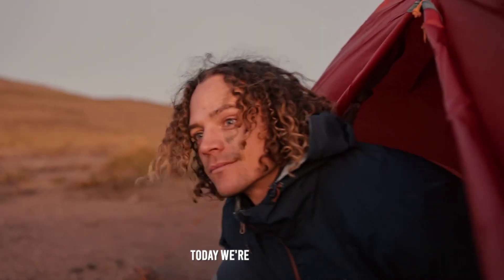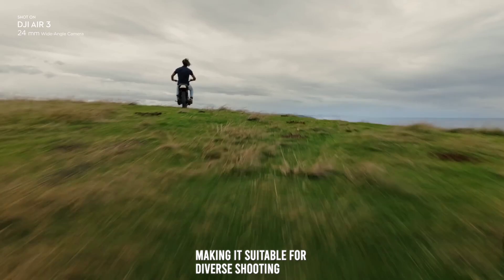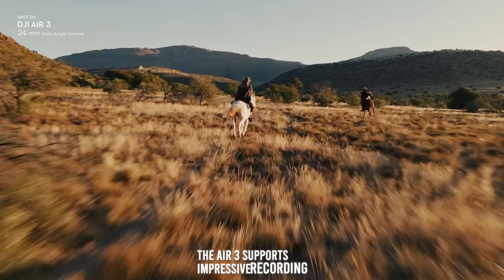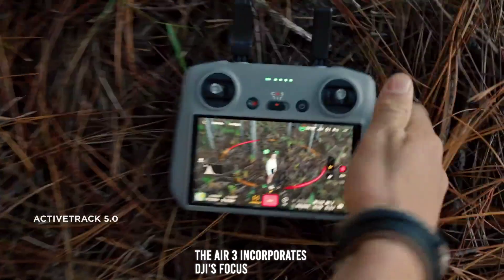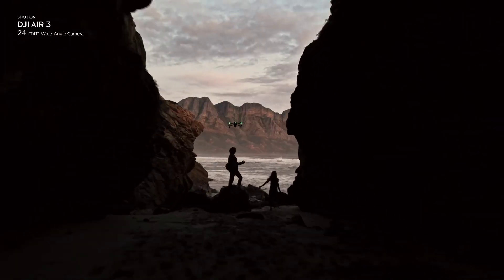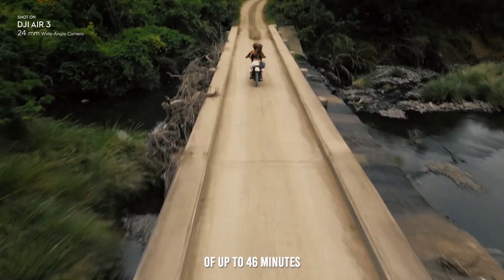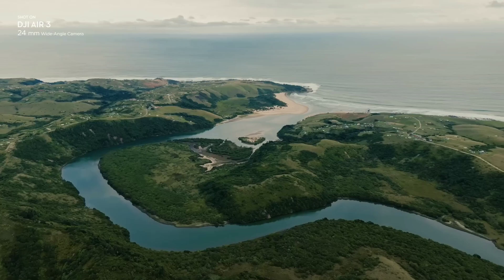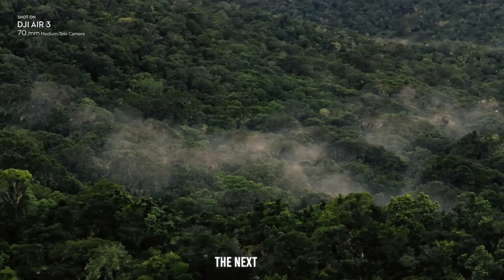Everything you need to know about DJI Air 3 | Review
DJI Air 3 - Air 3 features two 1/1.3-inch cameras — a 24mm wide angle and a 70mm medium tele camera. Both are capable of capturing 48MP photos, up to 4K/100fps video, and recording in 10-bit D-Log M for increased flexibility in post.

Add to that a 46-minute max flight time, next-gen O4 HD video transmission, and omnidirectional obstacle sensing capabilities, and no matter what you’re looking to create, DJI Air 3 has you covered.

FAQ's :
0:00 Introduction
0:21 Design and Build Quality
0:44 Camera System
1:22 Recording Capabilities
1:47 Stabilization and Gimbal Performance
2:03 Focus and Trcking Capabilities
2:24 Versatility and Use Cases
2:49 Connectivty and Features
3:25 Battery Life and Charging
3:46 User Experience
4:09 Price and Value
4:26 Conclusion